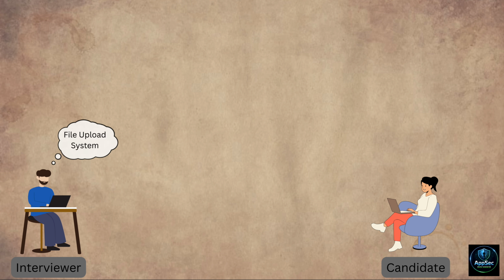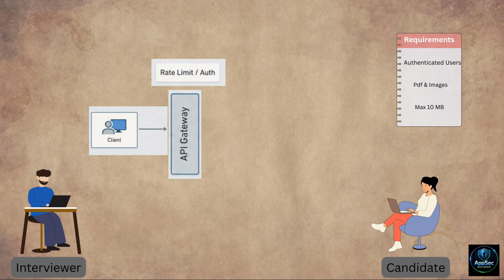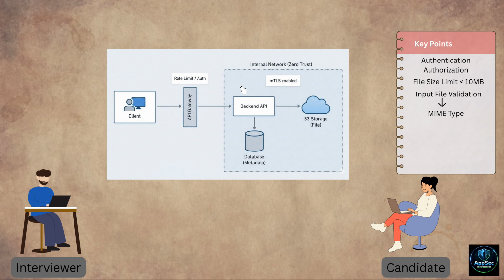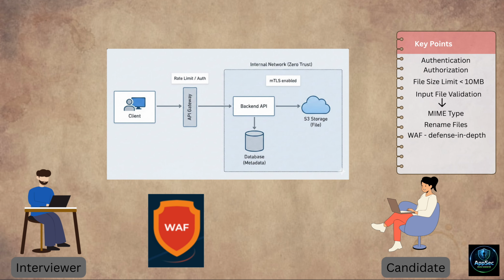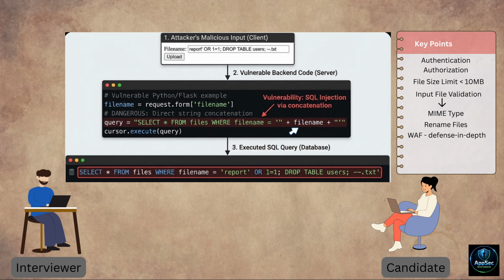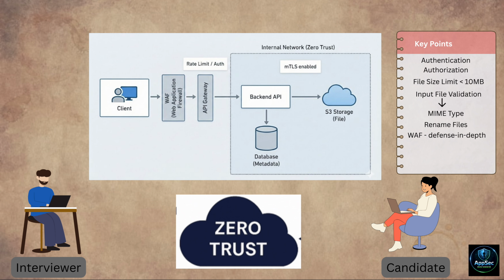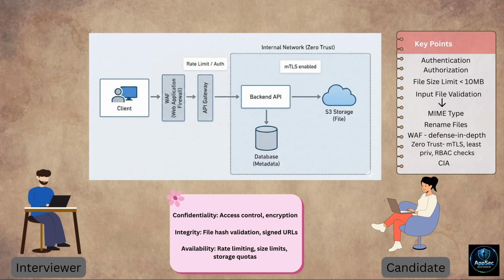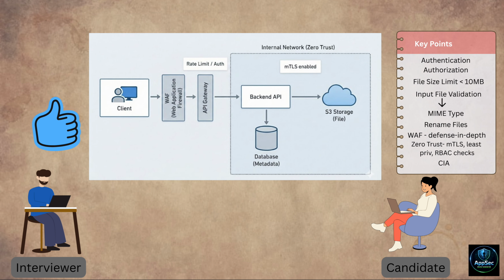Secure Design Interview: Design a Secure File Upload System (Mock Interview)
Preparing for an AppSec or Security Engineering interview? In this video, we simulate a Secure Design Round focusing on a common real-world task: building a Secure File Upload System.

We walk through: ✅ Why security starts with design, not just code. ✅ Defending against RCE, Path Traversal, and SQL Injection. ✅ Implementing Zero Trust with mTLS and Least Privilege. ✅ The CIA Triad in practice. ✅ The "Compress vs. Encrypt" brain teaser.

Whether you're a beginner or an experienced professional, this mock interview will show you how to think like a security architect and impress your interviewers.